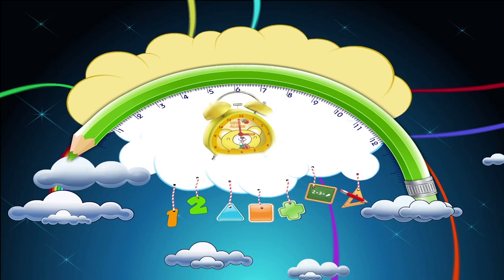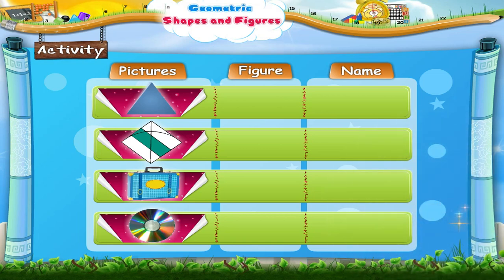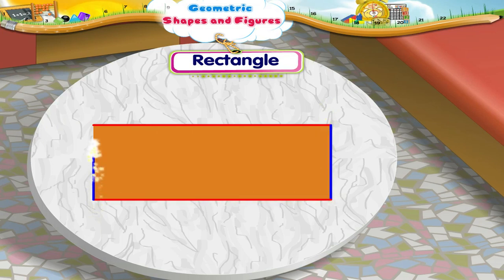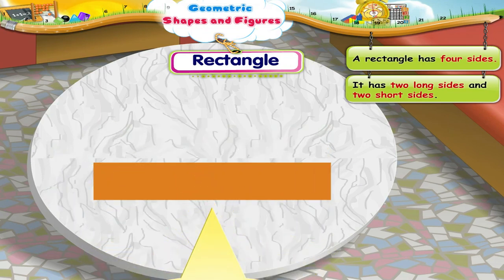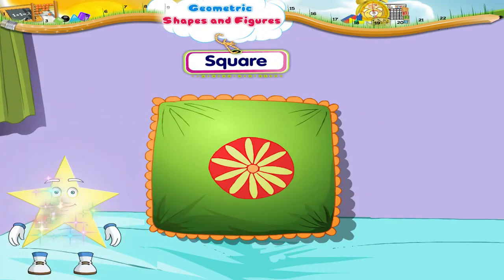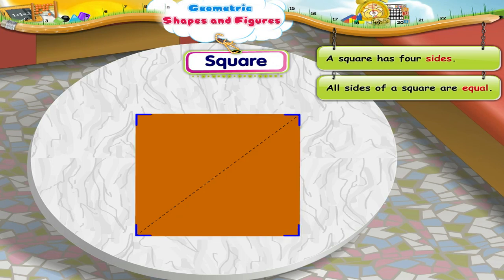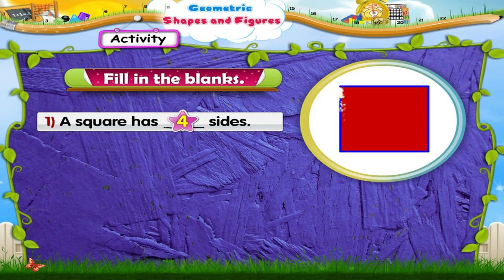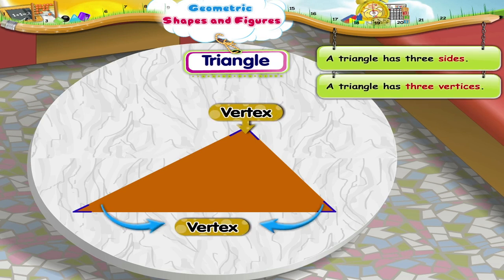Learn Grade 3 - Maths - Geometric Shapes and Figures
In this video you get to Learn Grade 3 - Maths -  Geometric Shapes and Figures